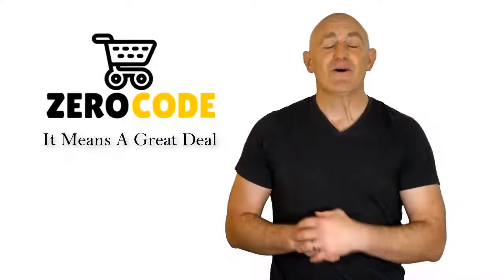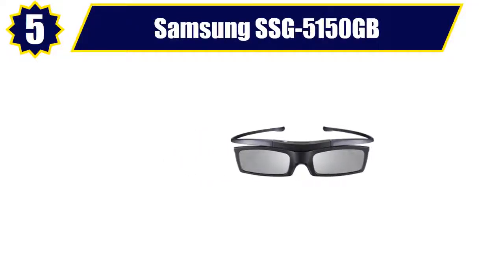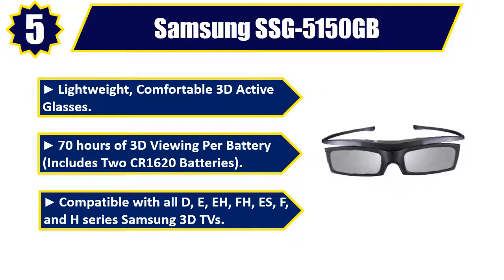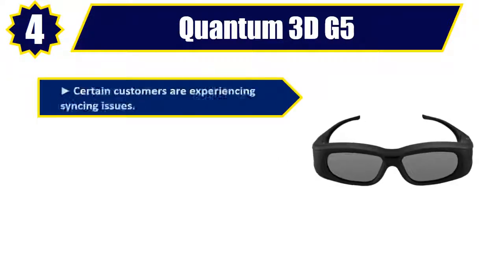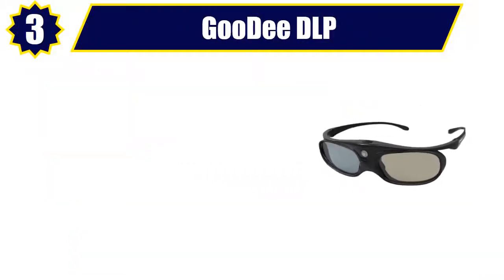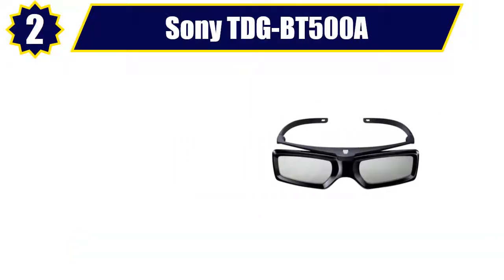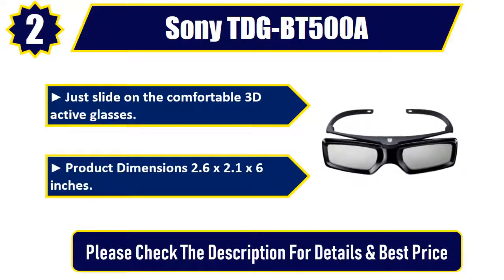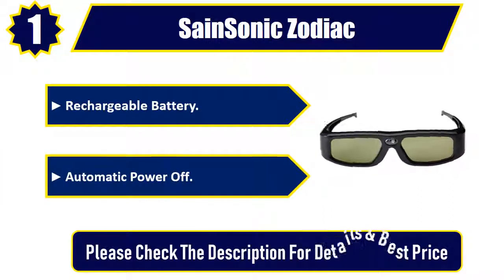☑️ 5 Best Active 3D Glasses 2018 | Top 5 Active 3D Glasses Reviews | Best Active 3D Glasses Review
5 Best Active 3D Glasses 2018 | Top 5 Active 3D Glasses Reviews | Best Active 3D Glasses Review.

👉5. Samsung SSG-5150GB

👉4. Quantum 3D G5

👉3. GooDee DLP

👉2. Sony TDG-BT500A

👉1. SainSonic Zodiac

Doing research, going to the mall, comparing similar best Active 3D Glasses and then finding the right one for you is not an easy job. It takes a lot of time and effort. But it's not always possible to invest such a long time and effort on these sort of things. We understand that and so we're going to help you with that through our zero code channel.

We also did background checks on the manufacturers of these best Active 3D Glasses. We also collected customer reviews and after accumulating all these data, we compared all of these with each other. This is how we can find your best option among so many different products with almost same features.